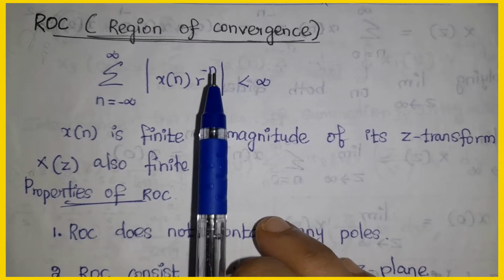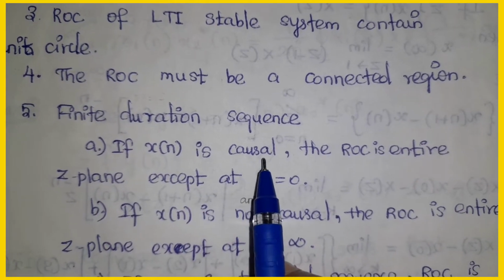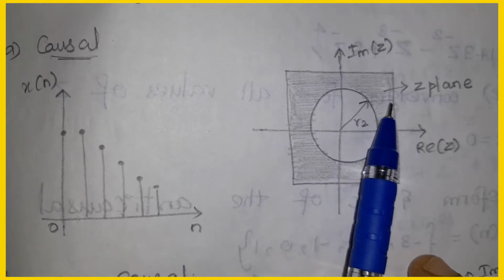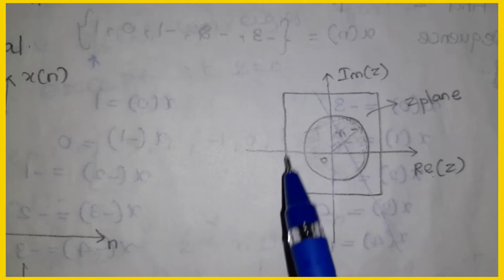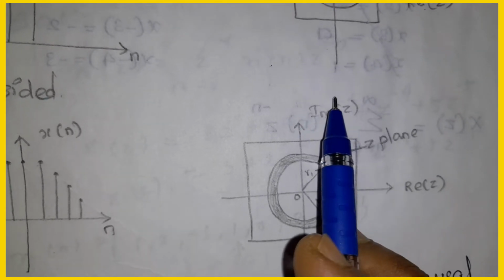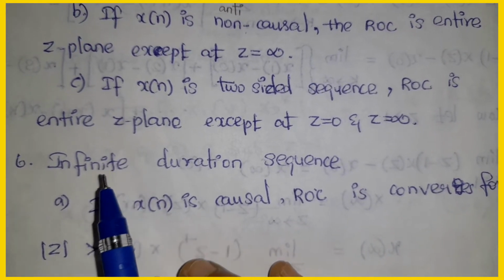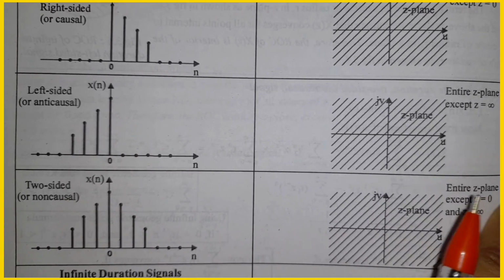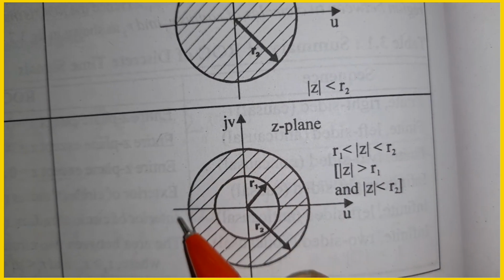DSP*15| What is Region of Convergence (ROC) | Z Transform | Digital Signal Processing |EE TECQ ONE